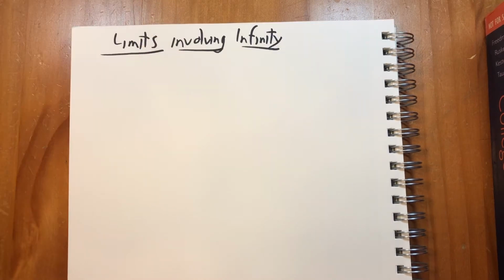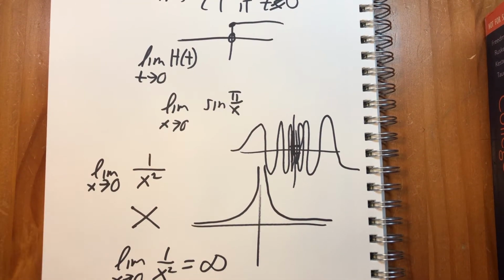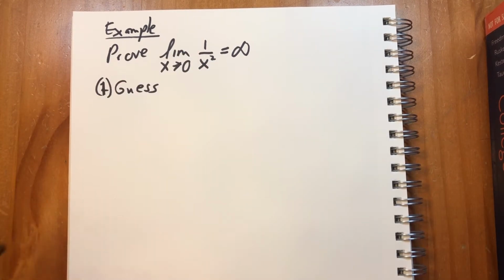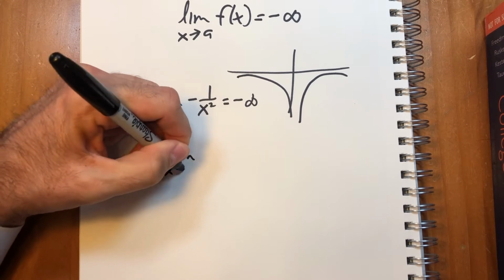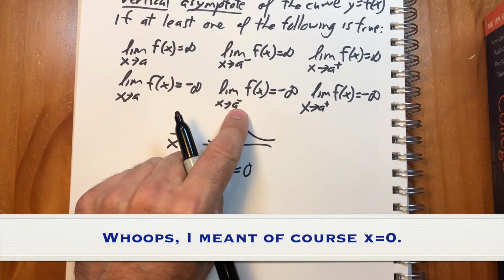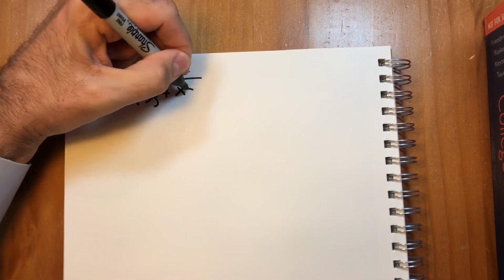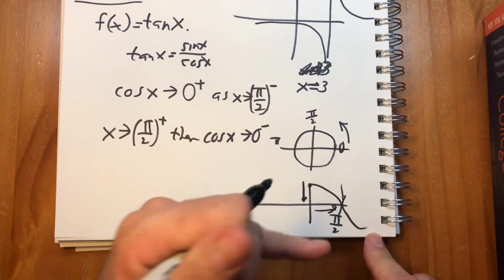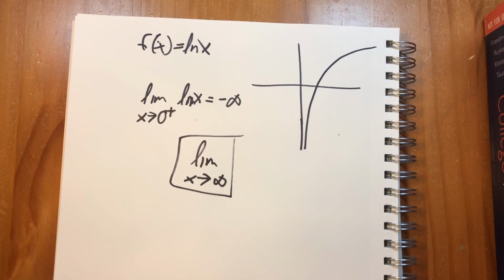Infinite Limits (and Vertical Asymptotes) (Calculus) (Multivariable Calculus #13) #4.3.2.2b5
Continuing this short series on limits in one variable.  In this video we examine limits that "equal infinity," that is, increase without bound.

Here is the outline of this series on complex numbers:
0. Introduction
1. The Real Number System
2. Multivariable Calculus (we are here)
3. Complex Numbers
4. Complex Functions
5. Exponential and Trigonometric Functions
6. Complex Integration
7. Cauchy's Integral Theorem
8. Cauchy's Integral Formula
9. Laurent Series
10. Complex Residues
11. Lattices and Doubly Periodic Functions
12. Lattices and Tori and Groups
13. The Weierstrass p-Function
14. The Weierstrass Equation: Complex Functions and Elliptic Curves